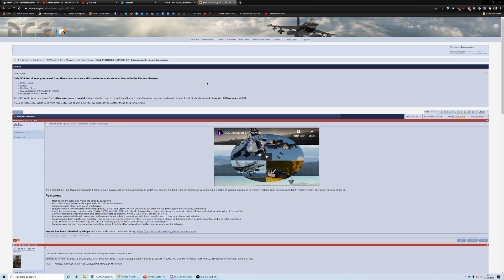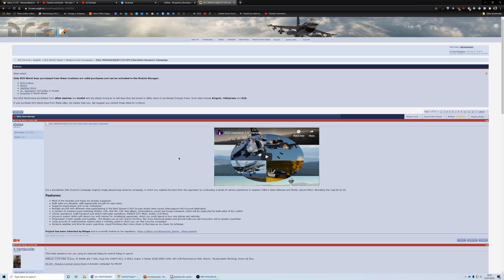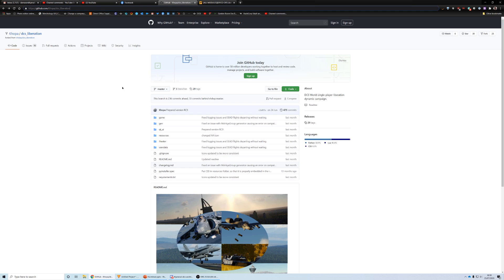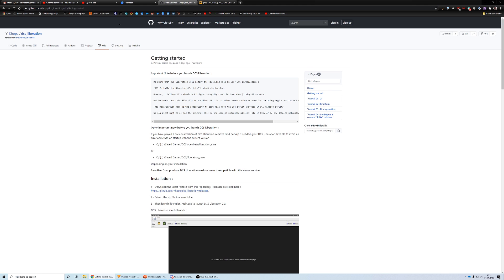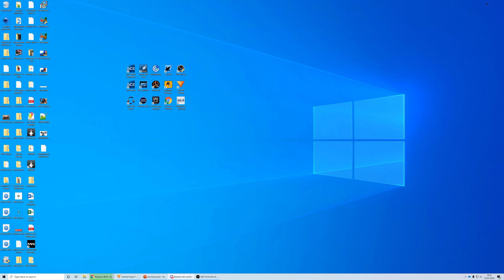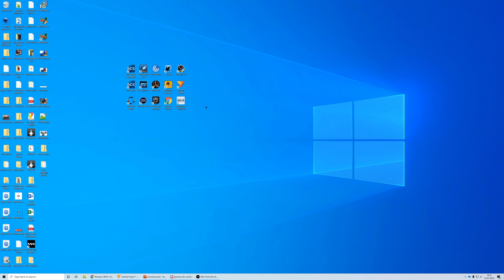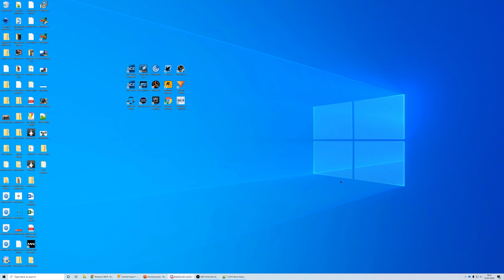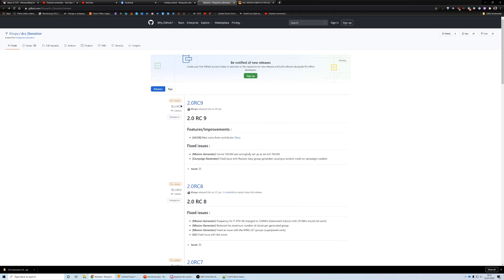Samurai 1-1: DCS Liberation 2.0 Download and Installation Guide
I've had quite a few viewers ask me how to get a hold of the latest version of DCS Liberation, so here is a bit of a guide.